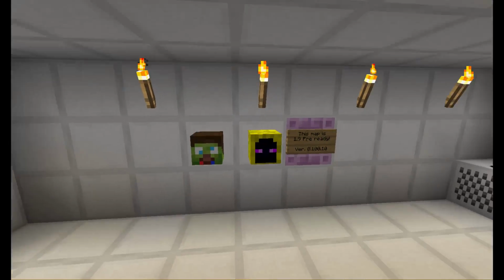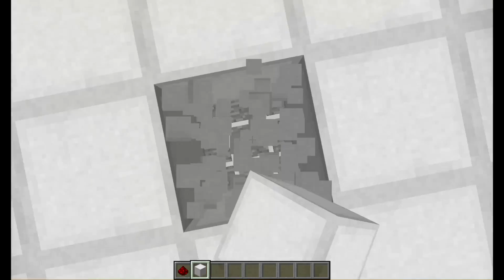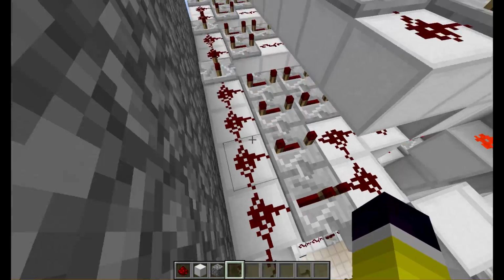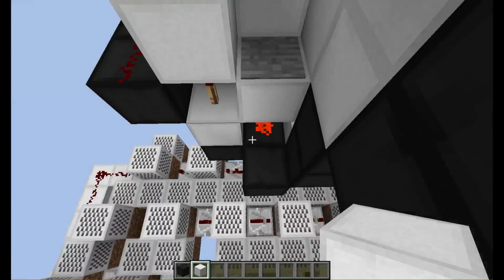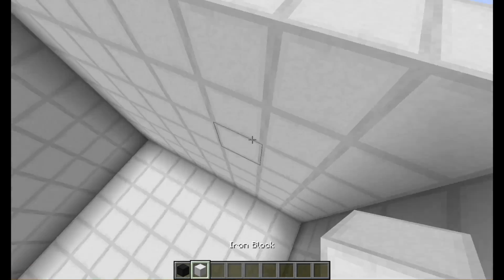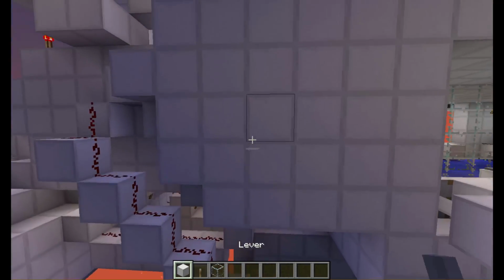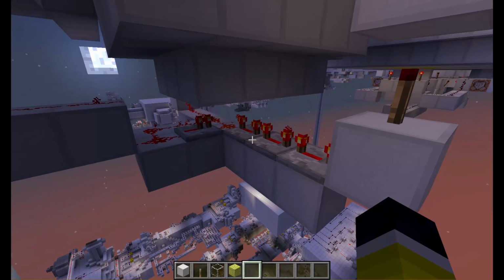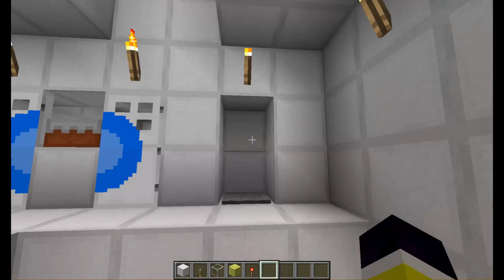Behind the blocks - 241 - Spawn and level 1